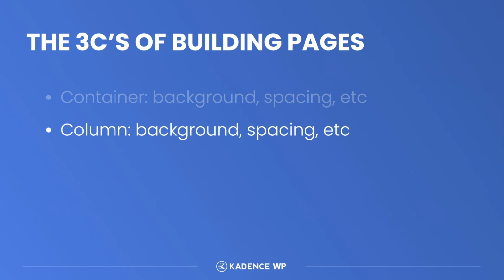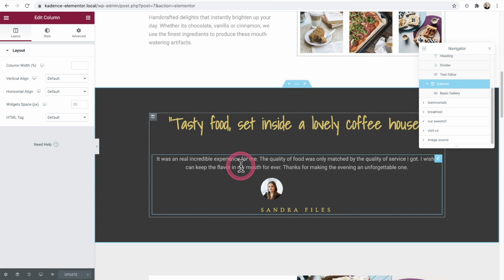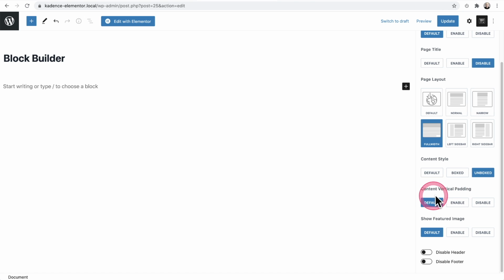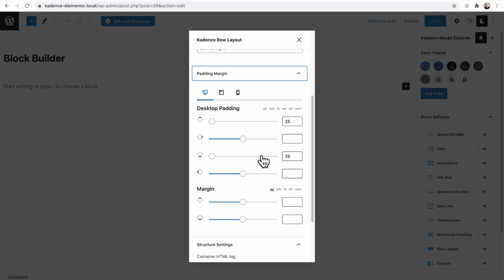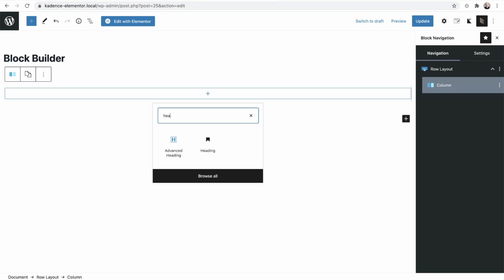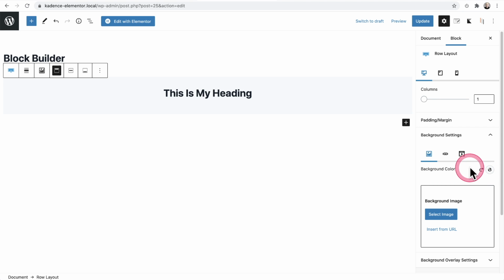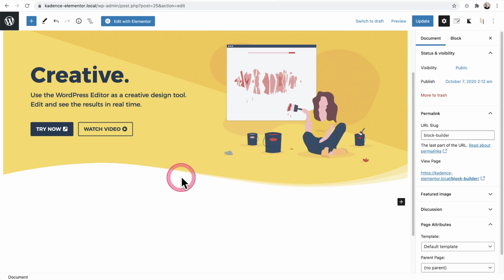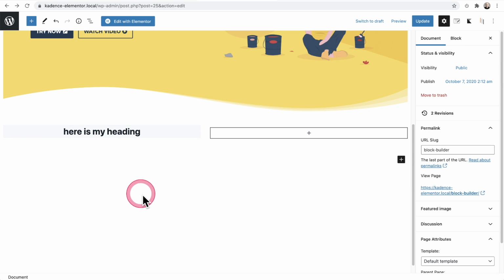[MUST WATCH] How To Make Any Page Layout Using The WordPress Block Builder Gutenberg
In this tutorial, you will learn how to make any page layout using the WordPress block builder Gutenberg.

If you are coming from any other page builder such as Elementor, Beaver Builder, Divi, etc, this is a must-watch video.

In the video, I said that I would post a link to a video on globally setting the page settings. Here is that video

00:00:00 Build Pages With Gutenberg
00:01:00 The 3C's Of All Page Building
00:03:07 How The 3C's Work In Page Builders
00:05:26 Your Big Stumbling Block
00:06:43 Block Builder Interface
00:07:08 Setting Up Your Page Settings
00:08:07 Adding The 3C's To Block Builder
00:08:39 Setup Kadence Blocks Defaults
00:11:28 Optional Block Navigator
00:12:28 Using The 3C's In Gutenberg
00:19:36 Solving Your Big Stumbling Block
00:21:45 Final thoughts

Not a Kadence Pro member yet?

Kadence Theme is a free WordPress theme that holds no feature back. Try it today.

Hi, my name is Adam and I am the voice behind this video. Most people know me from my YouTube channel, WPCrafter. I make these videos as a fan of the Kadence suite of products and I am kinda decent at making videos. While I am not paid to make these videos, Kadence instead makes a donation to my favorite dog charity